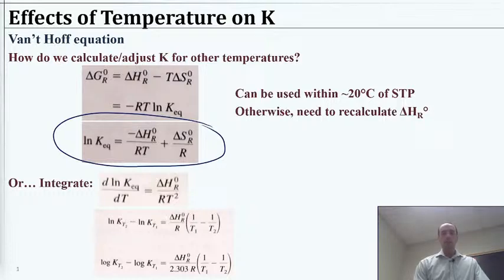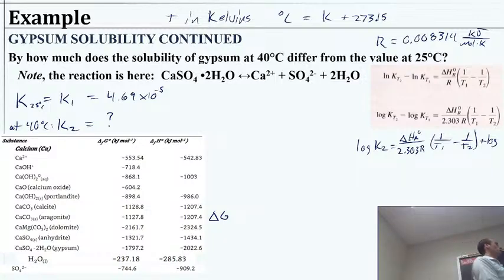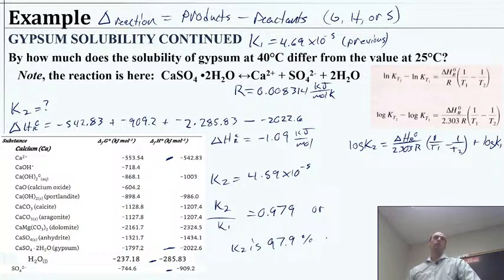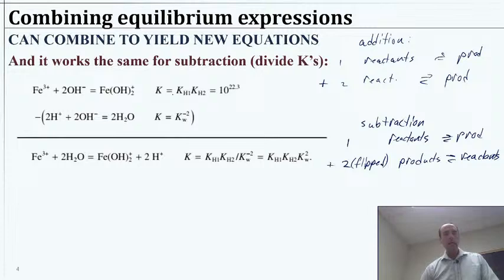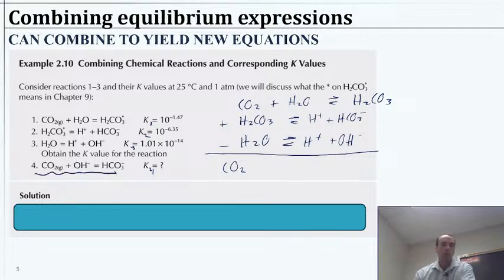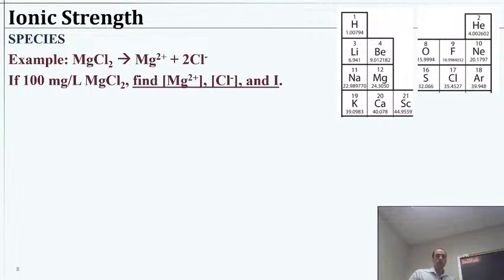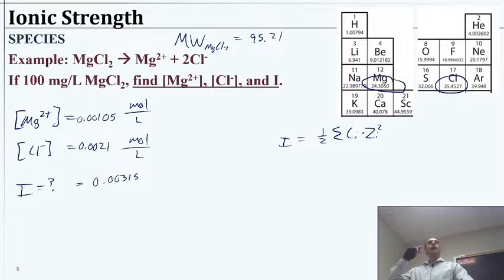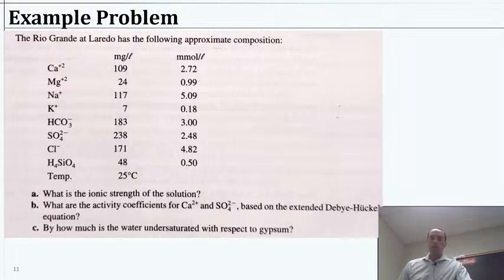EVEG 3145: Activity & Acid-base Chemistry